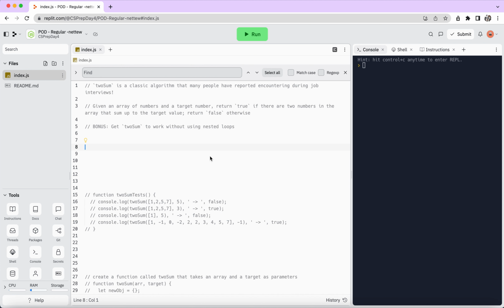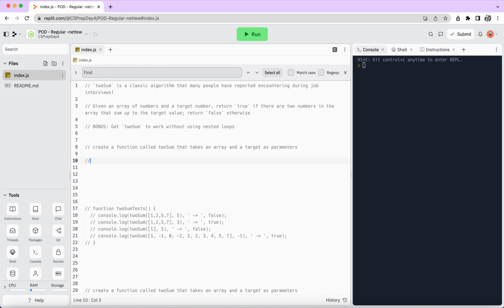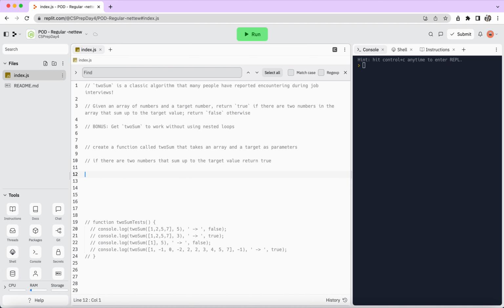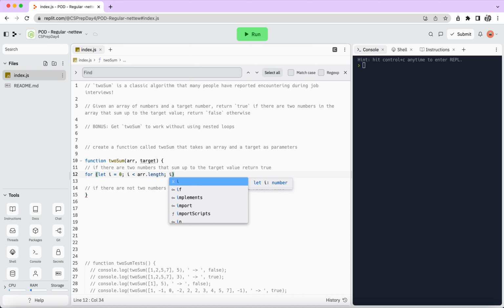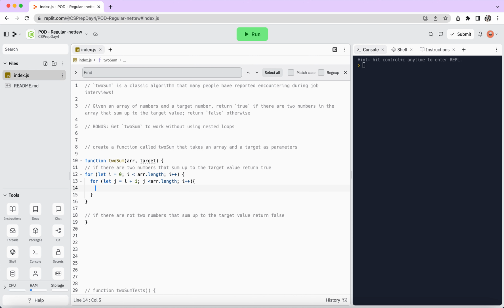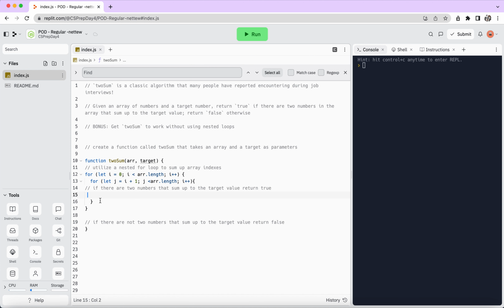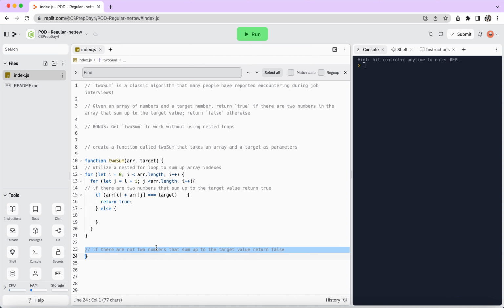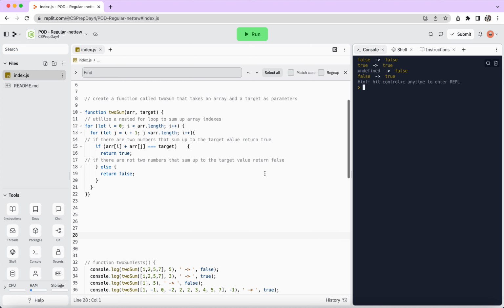LYWDesigns | Codesmith: twoSum() for loop | JavaScript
Practicing my technical communication and coding skills - snippets of learning to code.